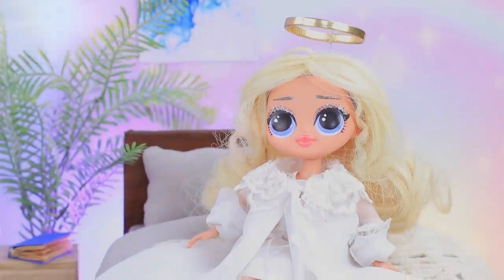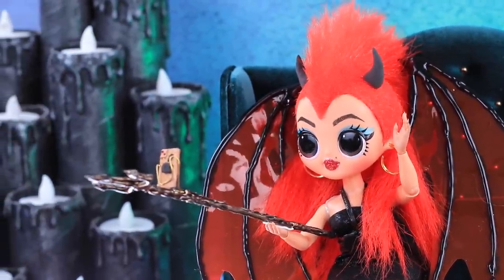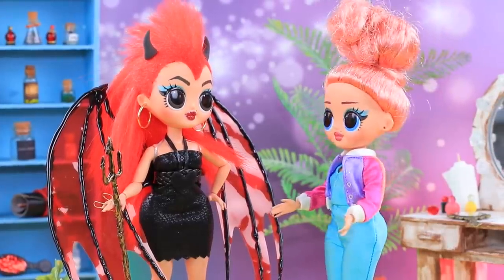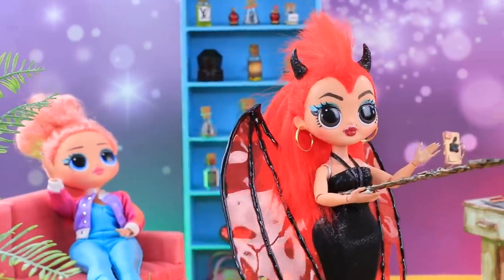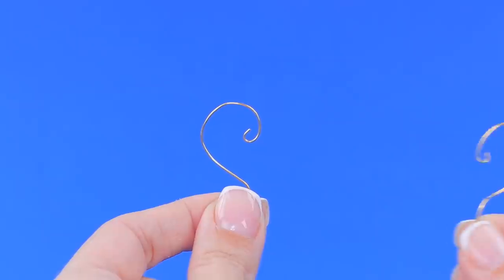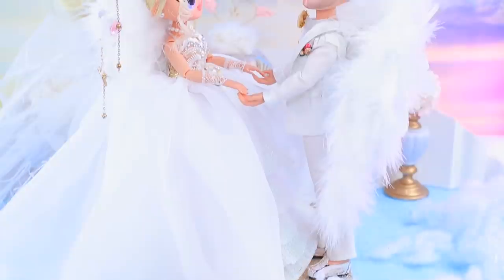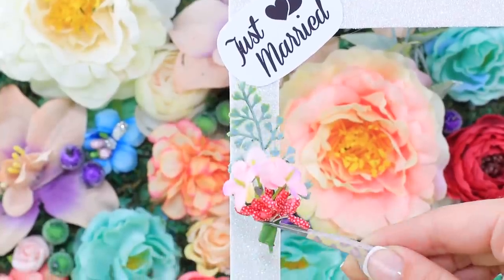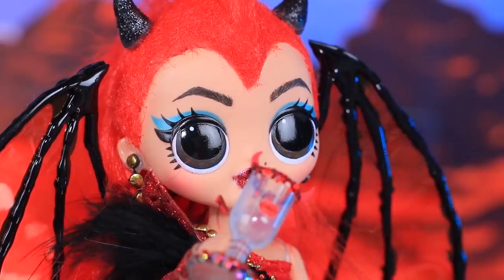Angel vs Demon / 10 DIY LOL Surprise Wedding Ideas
Sometimes even angels and demons live their normal lives. Today there is a wedding in the doll world. Watch interesting ideas in our new video.

Supplies and tools:
• acrylic paint
• scissors
• textured foam paper
• white feather boa
• printed words and stickers
• rhinestones
• black hot glue
• wooden skewer
• wire
• accessory chains
• pendants
• printed stickers
• wooden stick
• glitter
• straw
• oil
• sticker
• piece of fake leather
• elastic ribbon
• small cord
• white chiffon fabric
• gold ribbon
• lace
• textured ribbon
• decorative piece
• beads
• tulle
• red fabric
• decorative flowers
• black feathers
• glittery polka-dot tulle
• Styrofoam
• decorative wings
• disposable droppers
• light clay
• foam paper
• stickers of lips and bowtie